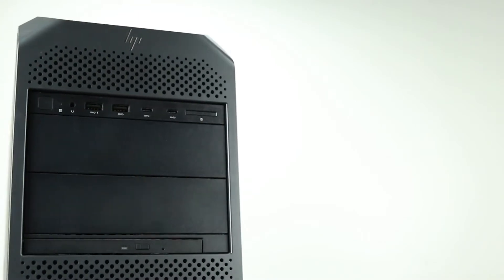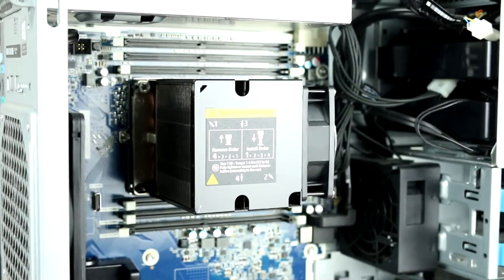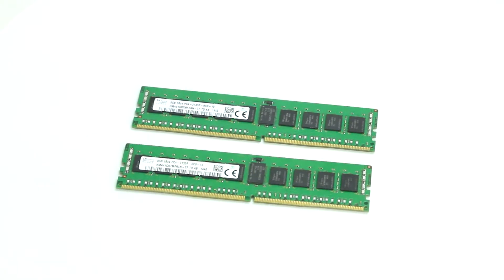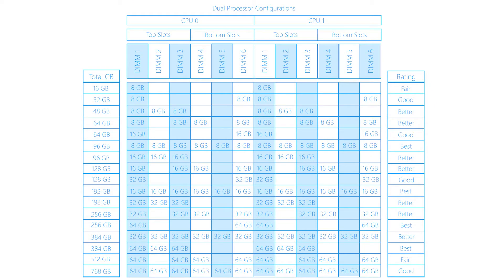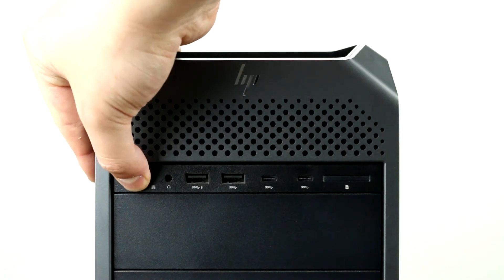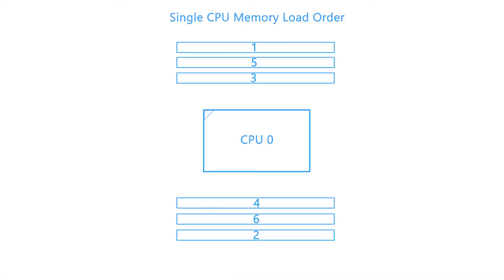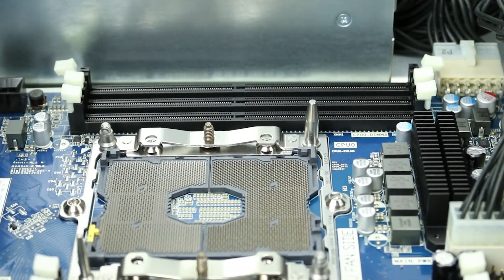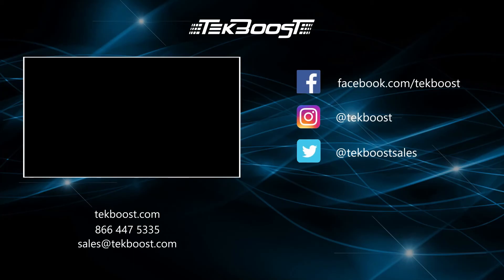HP Z6 G4 Memory Installation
In this video, we will teach you the proper way to install memory into your HP Z-Series Z6 G4 Workstation.